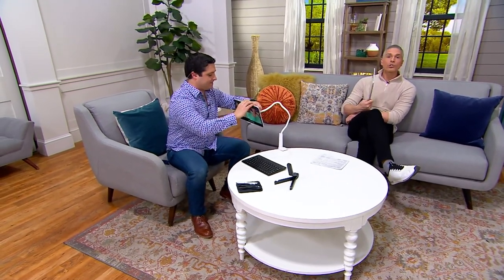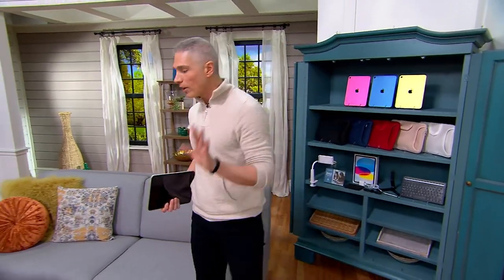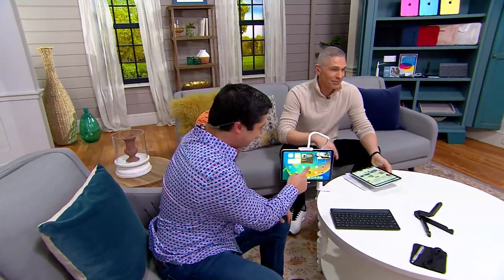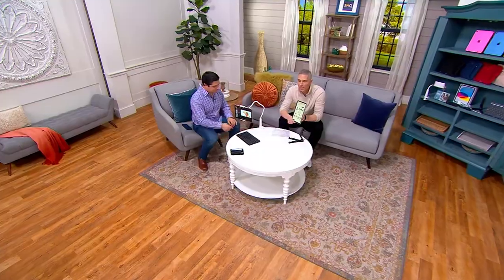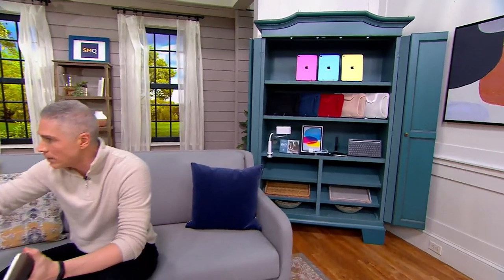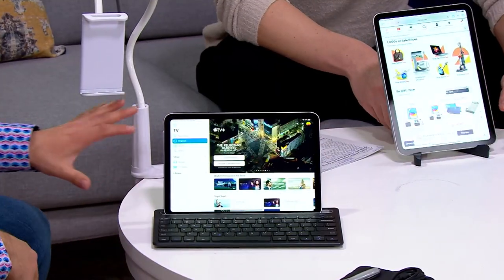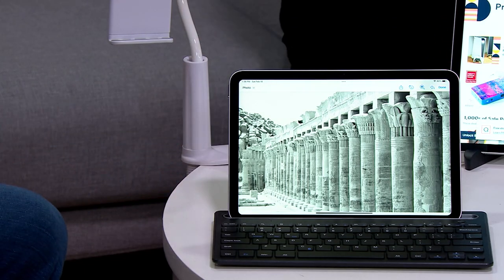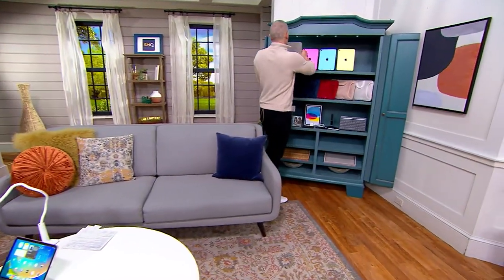All-NEW Apple iPad 10.9"Gen10 64/256GB Option with Voucher and Accessories on QVC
All-NEW Apple iPad 10.9"Gen10 64/256GB Option with Voucher and Accessories